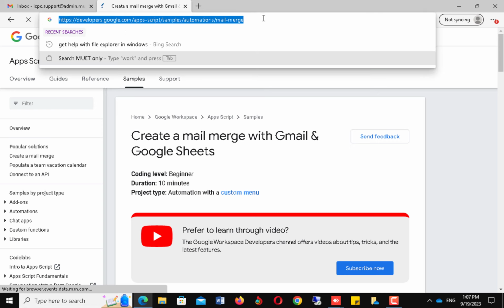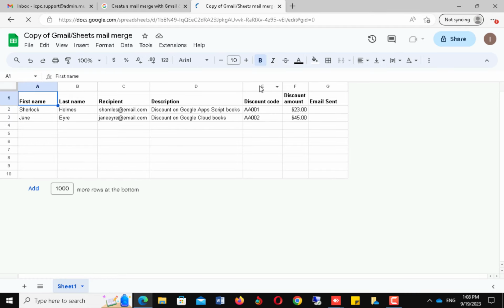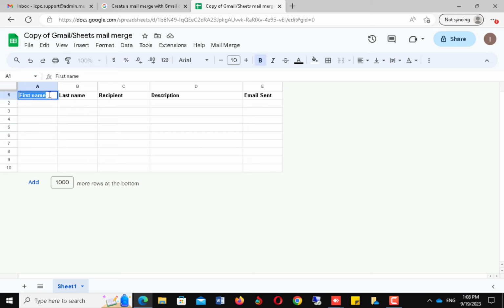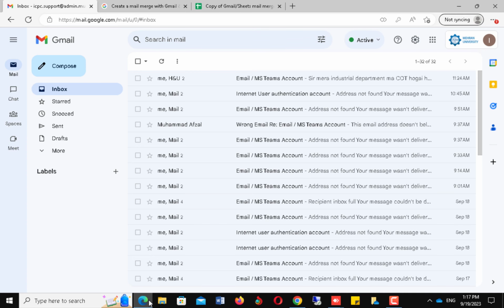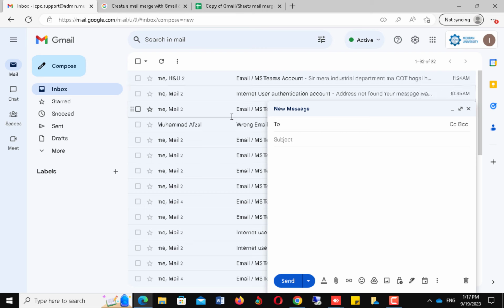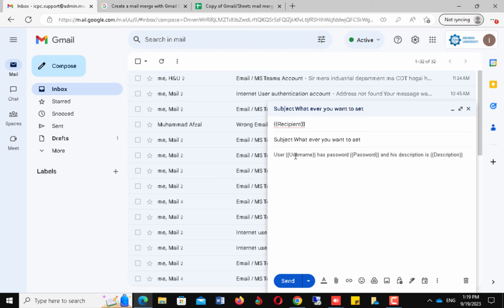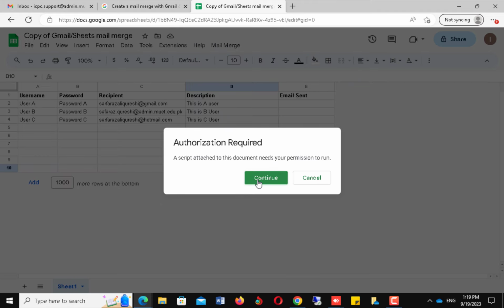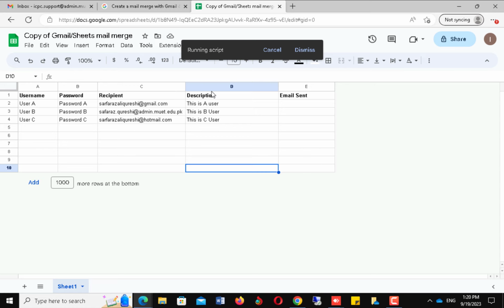Send Customized Content to Hundreds of Emails in One Click Gmail: A Step-by-Step Guide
In this comprehensive tutorial, we'll show you how to supercharge your email marketing efforts by sending bulk emails with customized content using Gmail's powerful features.

What You'll Learn:

How to set up Gmail for bulk email campaigns.
The step-by-step process of creating personalized email templates.
Tips for organizing your recipient list efficiently.
Using Gmail's mail merge functionality to send customized emails at scale.
Strategies for maximizing engagement and response rates.
Whether you're a small business owner looking to connect with your customers on a personal level or a marketer aiming to streamline your email campaigns, this tutorial is packed with valuable insights and practical guidance